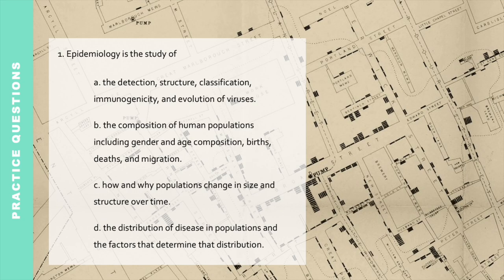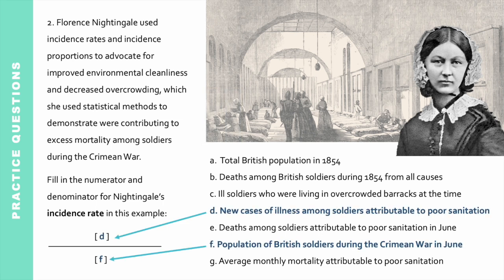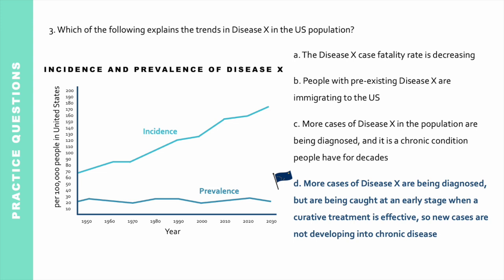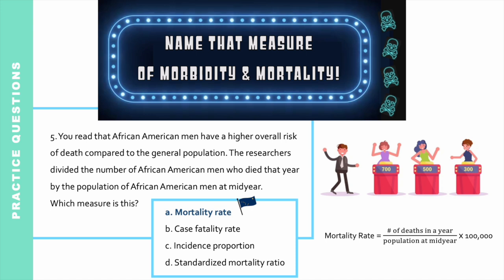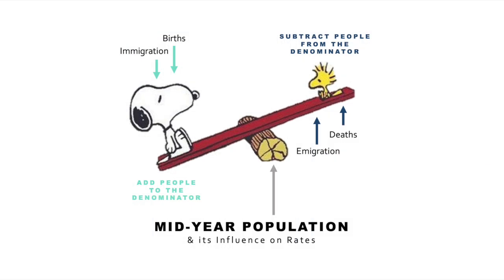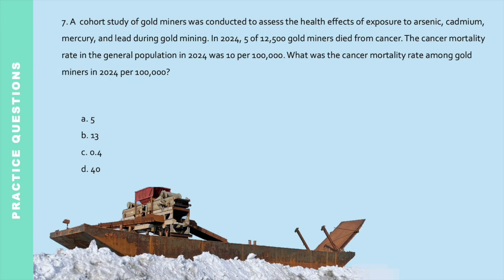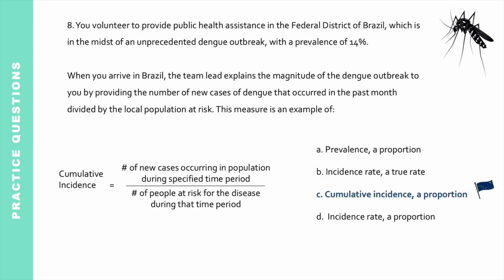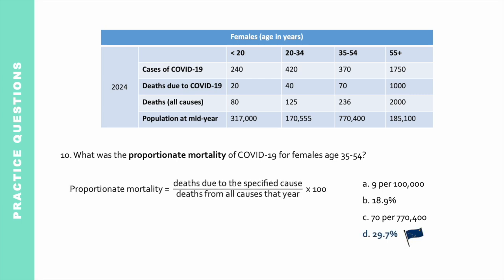Epidemiology Practice Problem Set 1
These practice problems review concepts covered in Module 1 of the epidemiology course. Suitable for MPH students taking Principles of Epidemiology, practicing clinicians interested in epidemiology, and health sciences graduate students in nursing, medical school, or vet school.

00:00 Epidemiology Practice Problem Set 1
00:16 1). What is epidemiology?
01:10 2). Incidence Rate
02:54 3). Relationship of incidence & prevalence
03:23 4). Measures of morbidity & mortality
03:56 5). Measures of morbidity & mortality
05:59 6). Calculate incidence rate
07:01 7). Calculate mortality rate
07:58 8). Measures of disease distribution
09:01 9). Calculate all-cause mortality rate
09:38 10). Calculate proportionate mortality